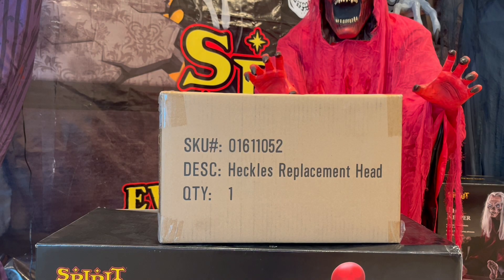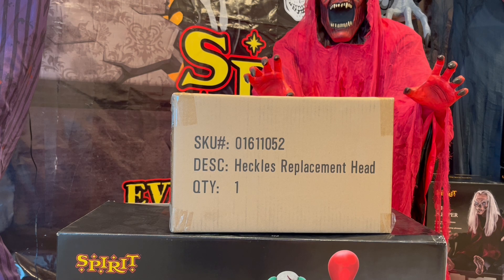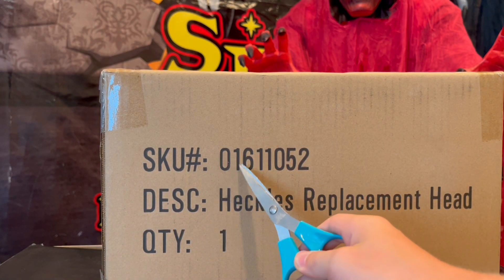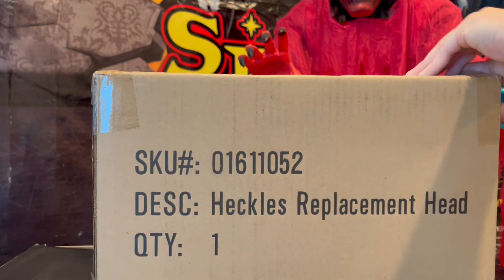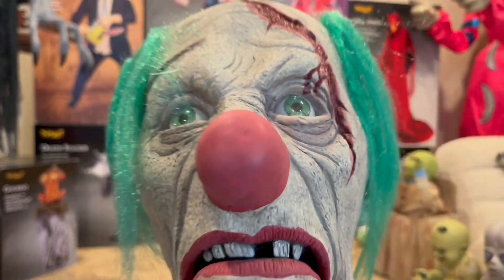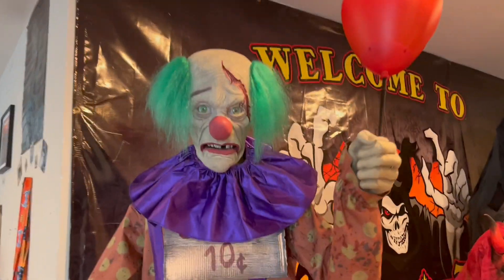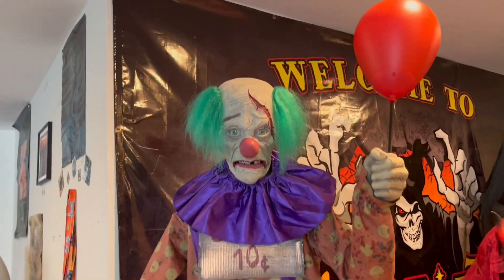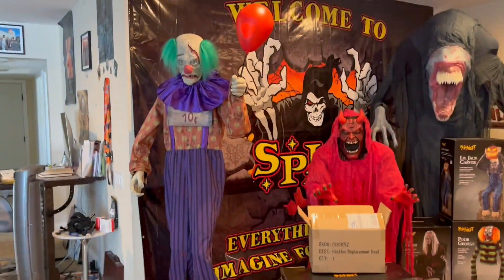NEW IMPROVED Spirit Halloween Heckles Animatronic HEAD Unboxing